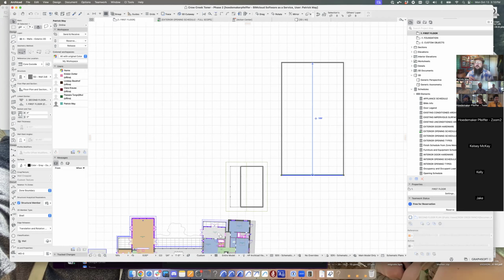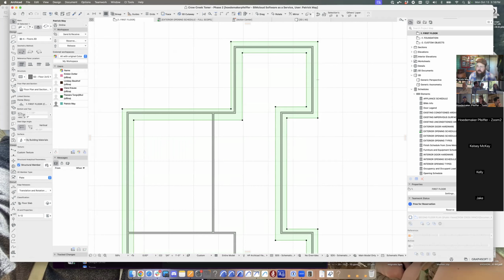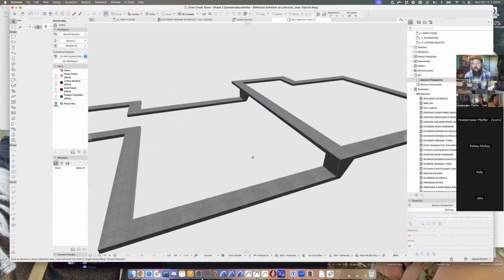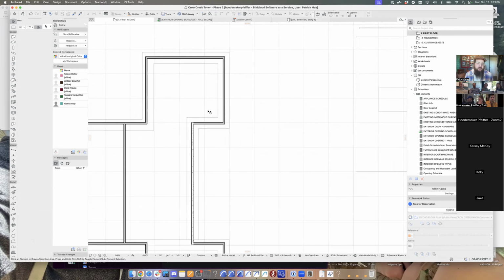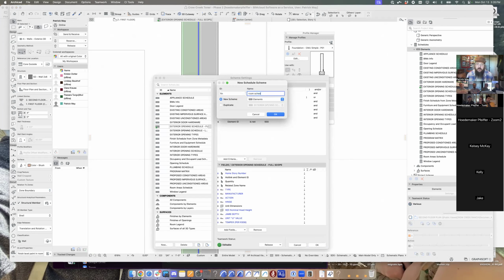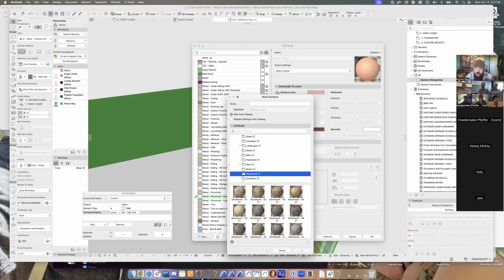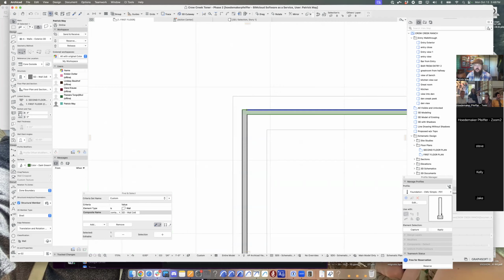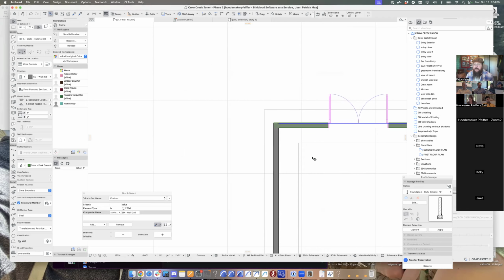AC back to basics Part 2